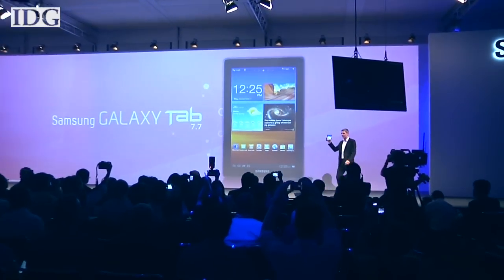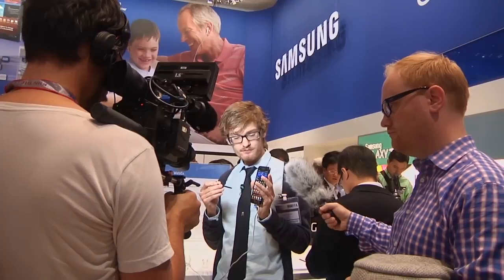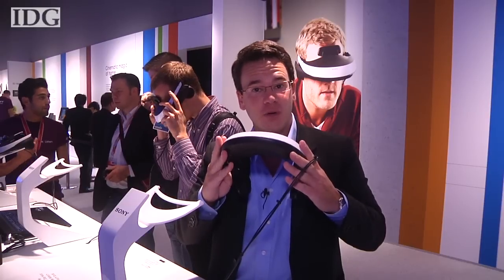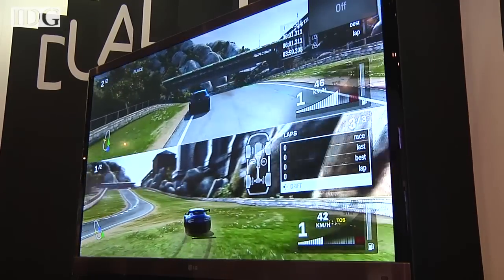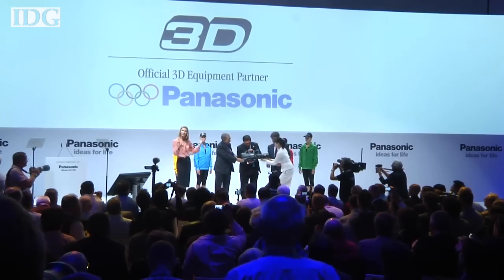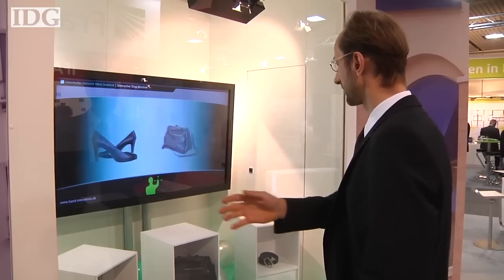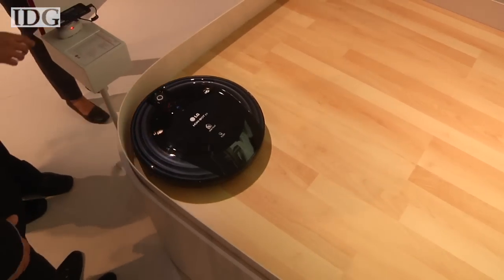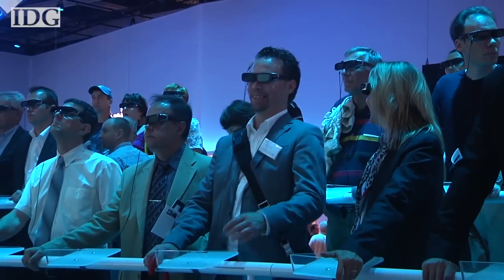IFA: World Tech Update, September 7, 2011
Yes! It's available early this week! IFA Special: Coming up on World Tech Update this week we're back at the IFA consumer electronics show in Berlin. The Galaxy Tab 7.7 vanishes from the Samsung booth, poor reviews begin to roll in for the Galaxy Note, Sony intros the Personal 3D Viewer as an alternative to 3D TVs, LG entices gamers with Dual Play, Panasonic focuses on 3D partnerships and camcorders, an interactive shop window could change the look of department stores and a vacuum cleaner is controlled by an iPhone.